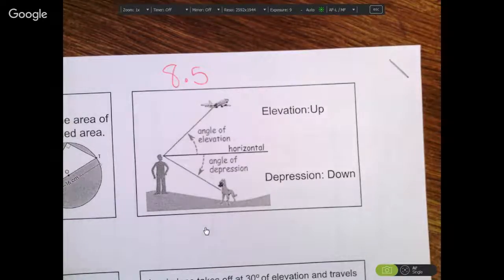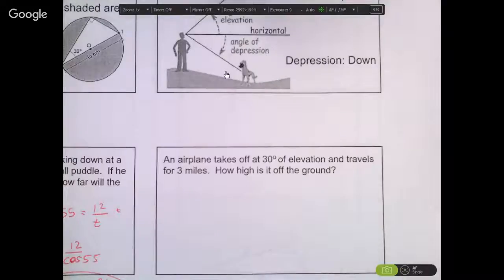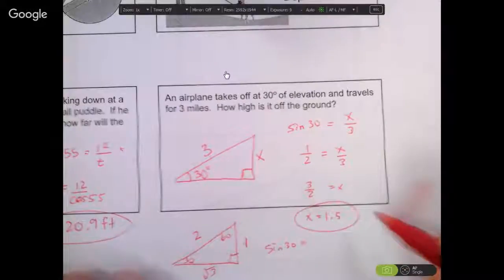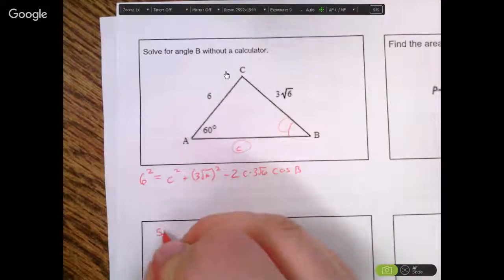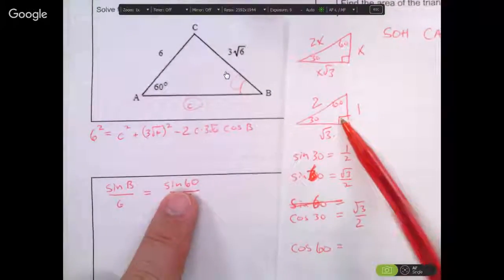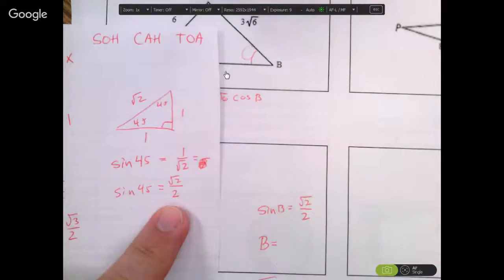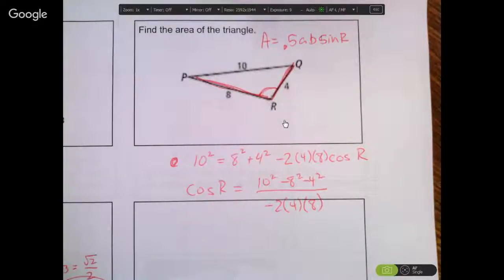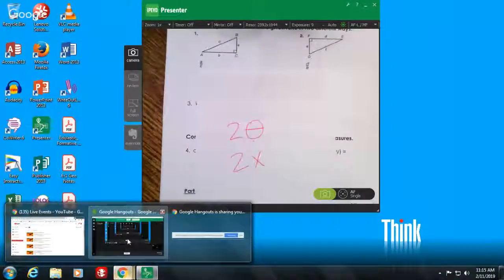Geo 8.5 Notes